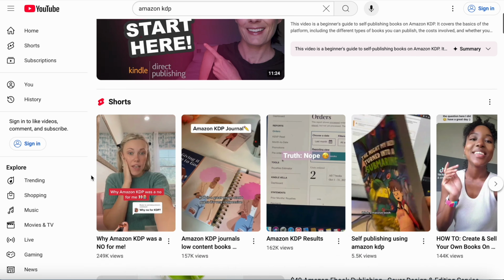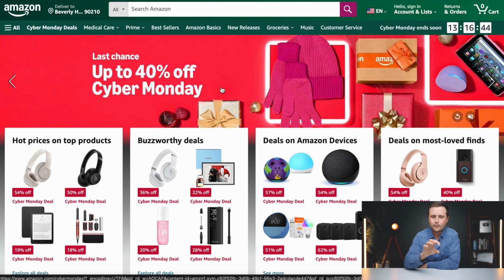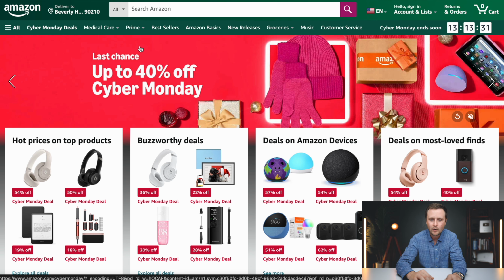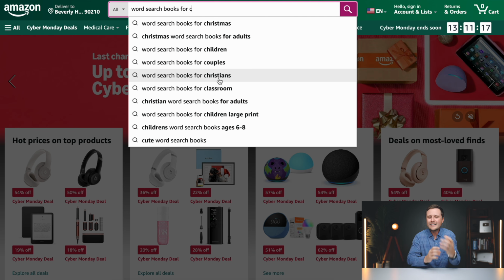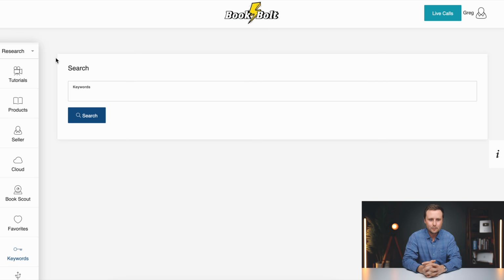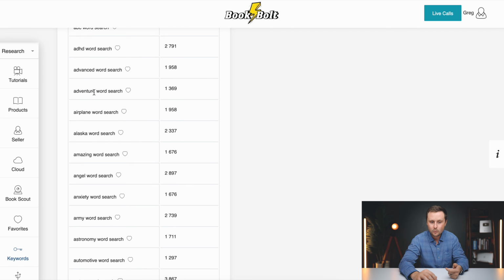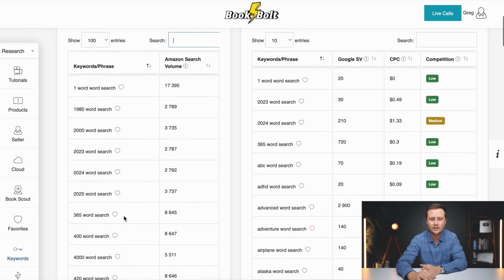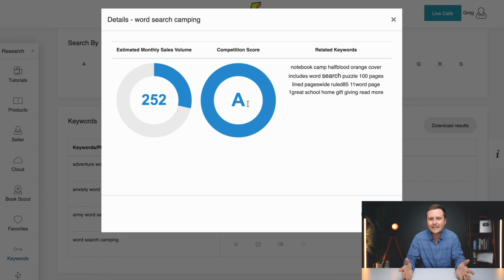How To Find Low Competition Niches For Amazon KDP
Table of Contents:
0:00 Introduction
0:32 Why Is Amazon KDP Niche Research Important?
1:38 Best Overall Amazon KDP Niche
3:44 Beginner Niche Research Strategy
5:12 Advanced Niche Research Strategy
11:15 Resources

Amazon KDP is one of the best online business models but if you want to succeed you will need to know how to find low competition niches. Most Amazon KDP beginners create books in big general niches that are too saturated already, and their books never get any views. By following the steps in this video, you'll learn how to discover the undersaturated low competition niches where your books have the best chance of getting sales.